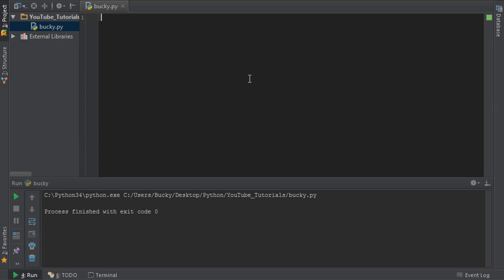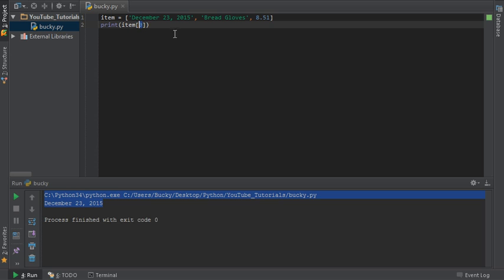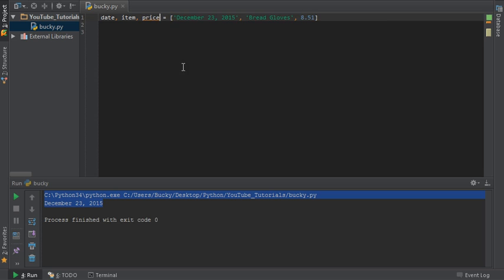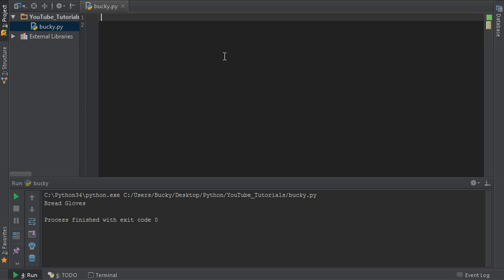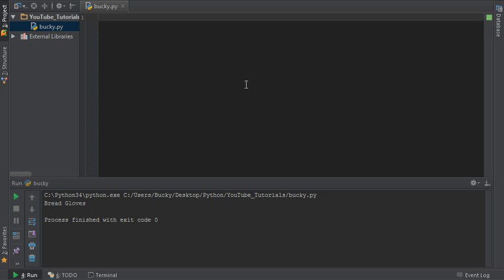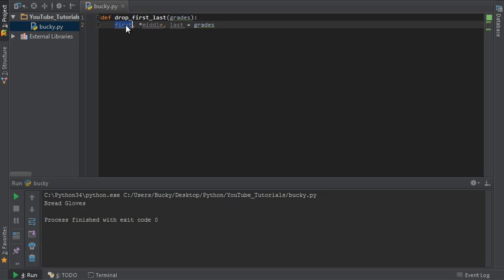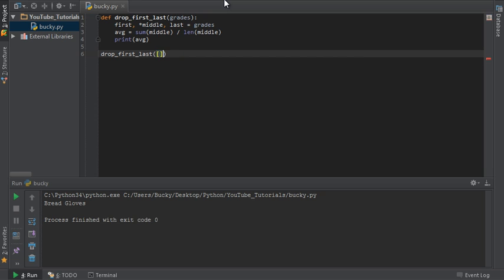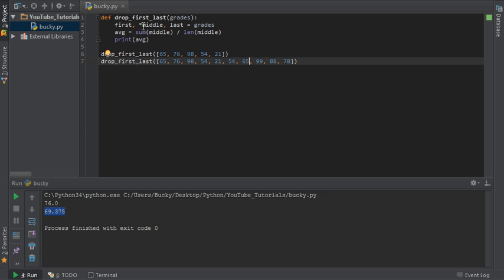Python Programming Tutorial - 38 - Unpack List or Tuples